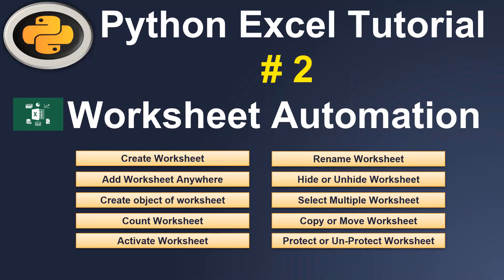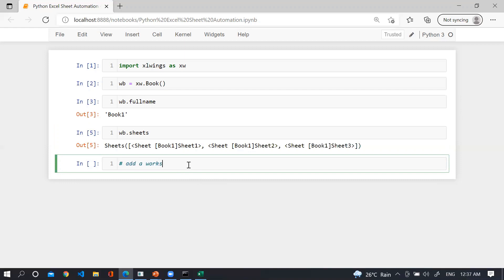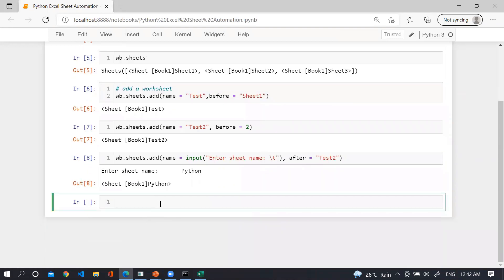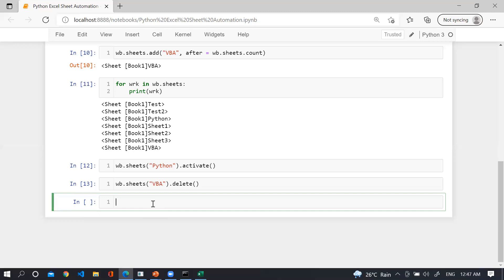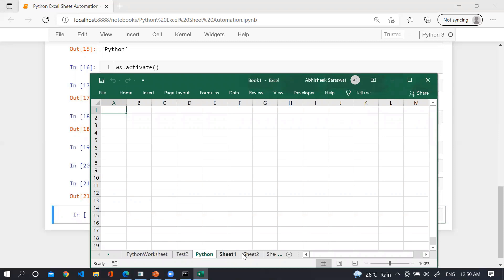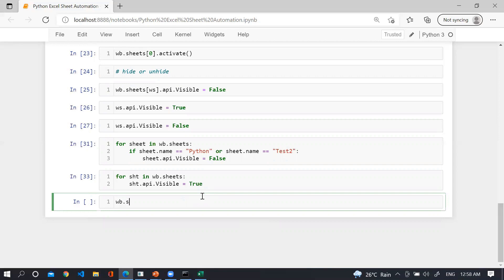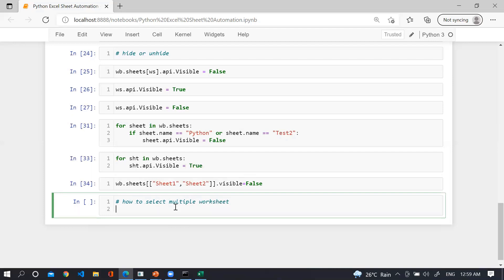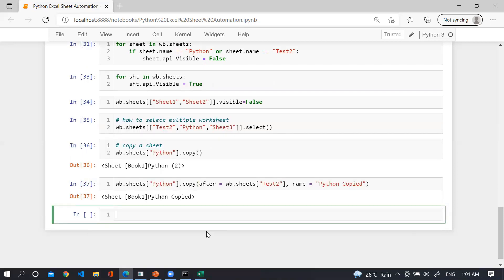Python Excel Automation: Excel Sheet Automation with Python #2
In this session you will learn Excel sheet automation with python programming.
We are using xlwings library of any kind of excel automation. Xlwings is an open source package that allows you to automate Excel with Python on Windows and macOS.

Everything you would previously have done in Excel using VBA can be achieved with Python.

This video covers as follows using xlwings:

1.) How to create workbook object?
2.) Create Worksheet
3.) Add Worksheet any where in Excel Workbook
4.) How to use after and before property?
5.) Create an object of Worksheet
6.) Rename Worksheet
7.) Hide or Un-hide Worksheet
8.) Select multiple worksheet
9.) Copy or Move Worksheet
10.) How to Protect or Un-Protect worksheet?

Happy Learning!!!